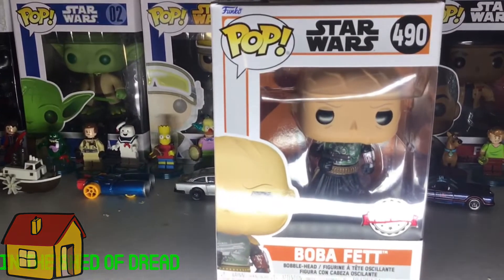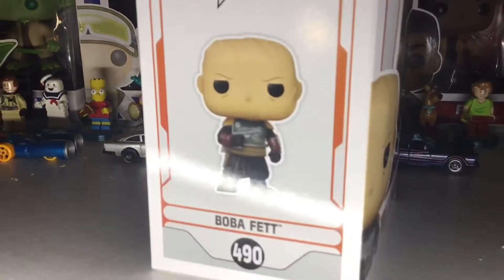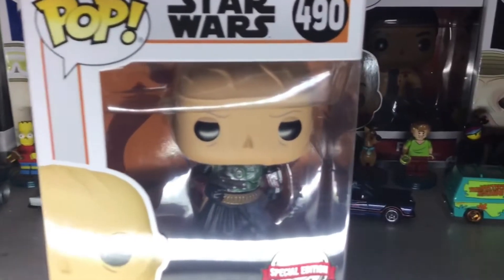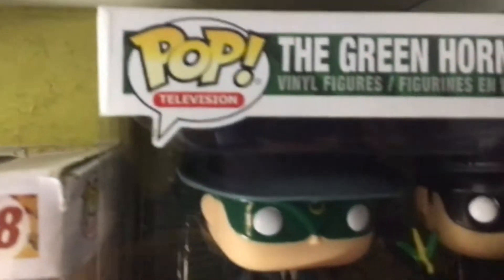Unboxing Boba Fett Special Edition - Gobby Guy #11